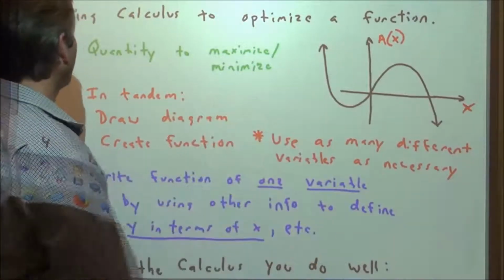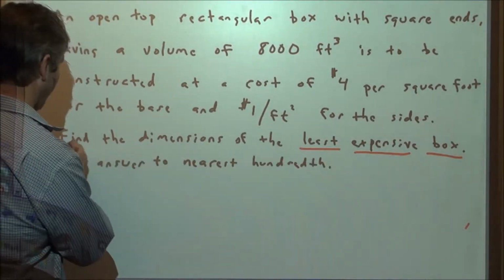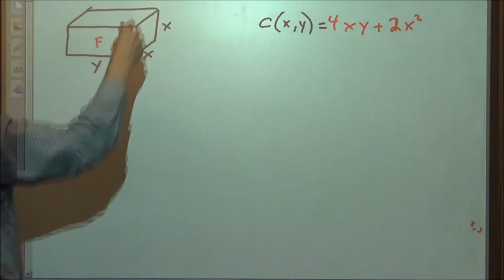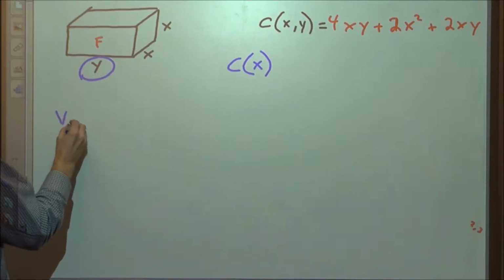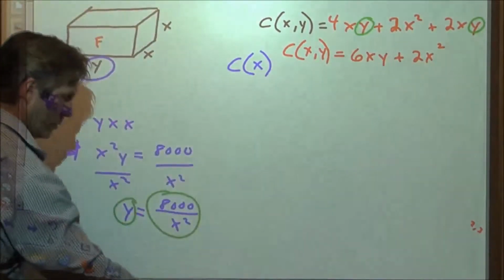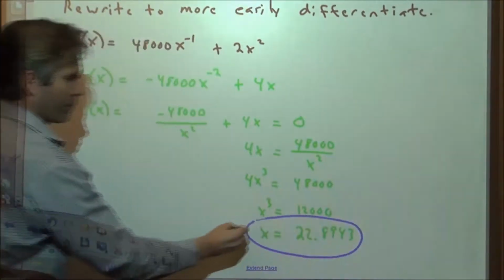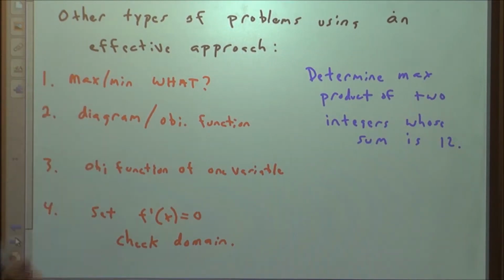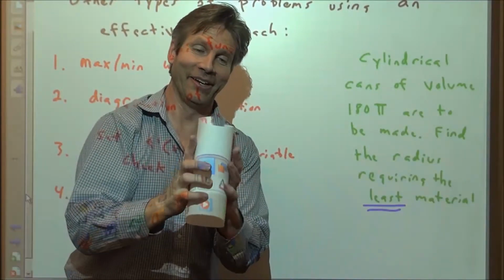8B Cost Function 81 84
applying optimization approach to cost problems